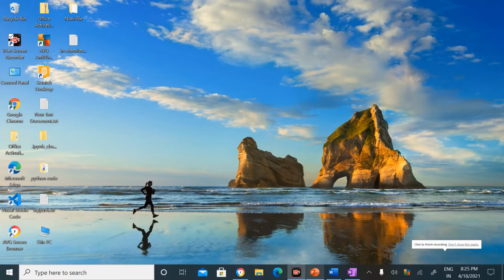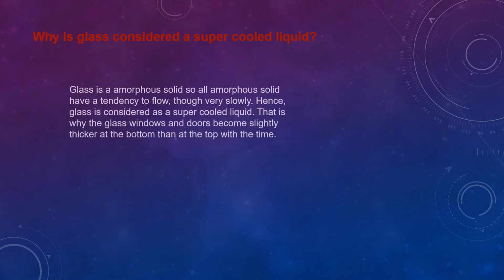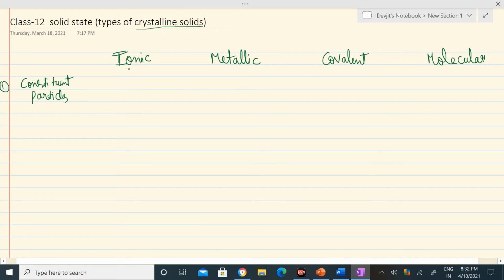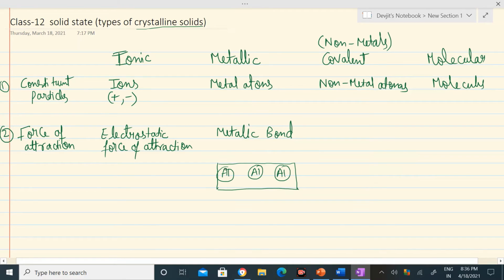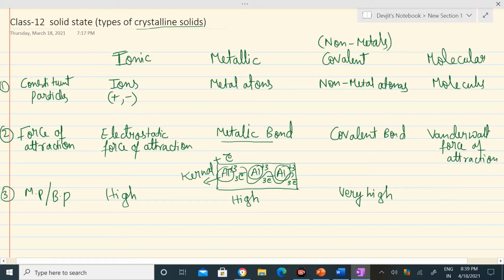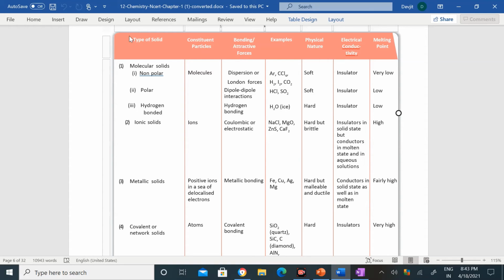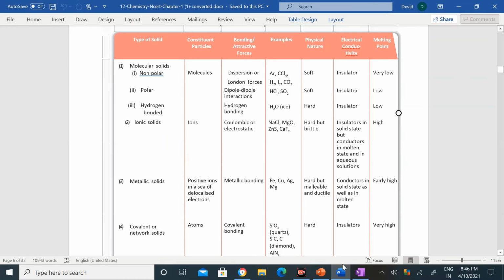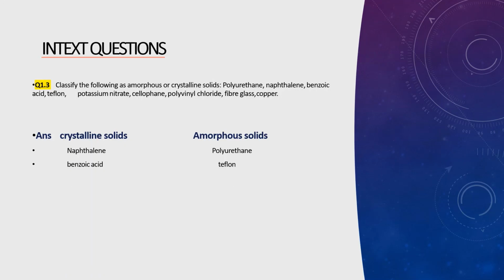CBSE|Class 12|L-3|Chemistry|Solid state|Different types of crystalline solids |Solved intext problem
CBSE class 12 Solid state ,lecture on Different types of crystalline solids and
NCERT intext problems till here is discussed with examples.
class 12 Solid state
sanghamitra Chakraborty